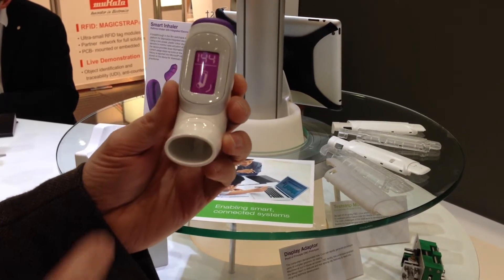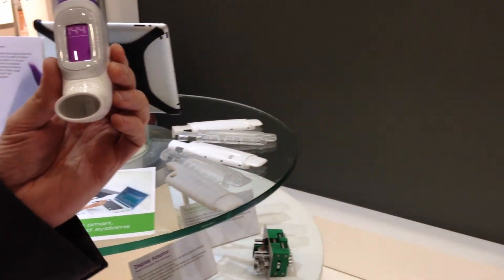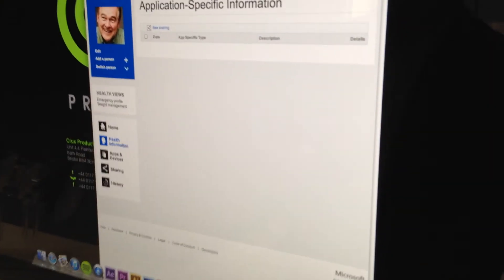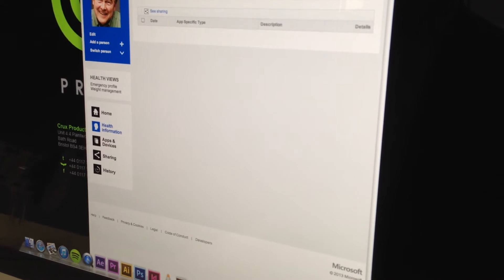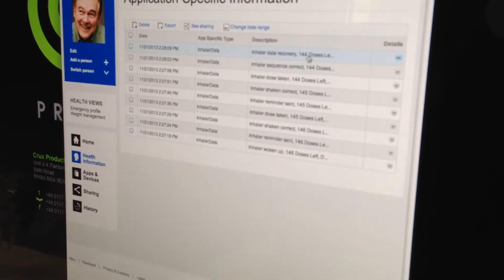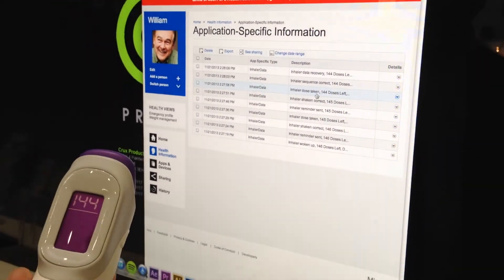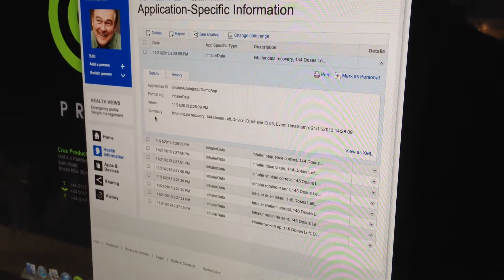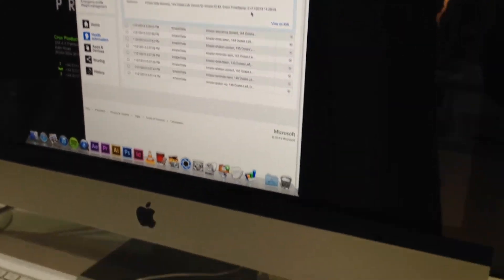Smart Inhaler Demo at MEDICA 2013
Bsquare partnered with Crux Product Design to create a concept demonstration for the recent Compamed trade show in Düsseldorf, Germany. The demonstrator was designed to showcase several elements. View a demo of the project here.